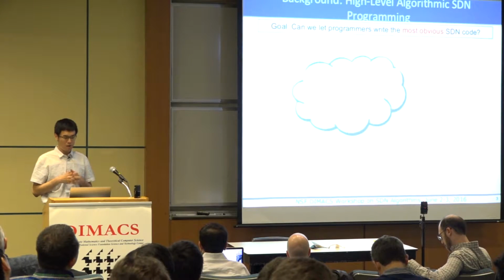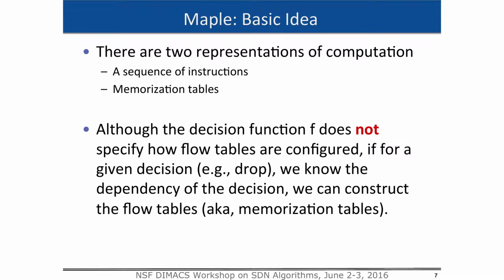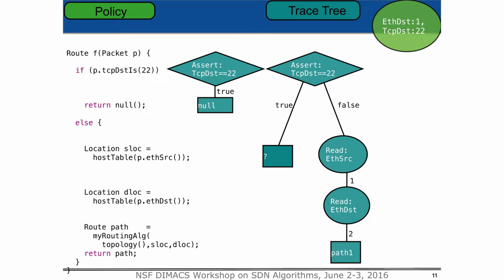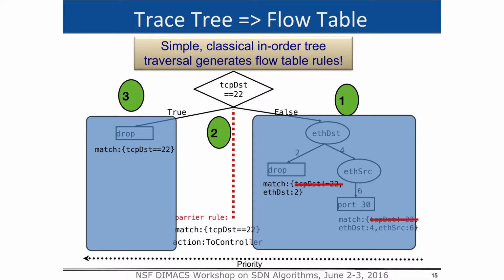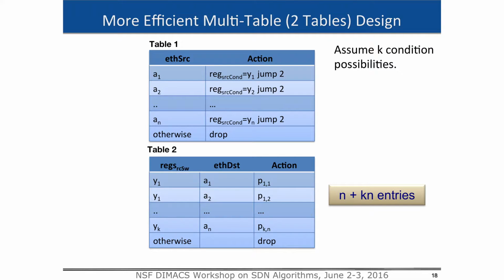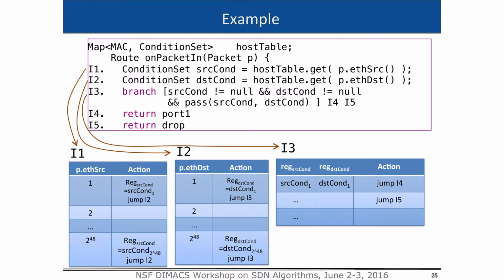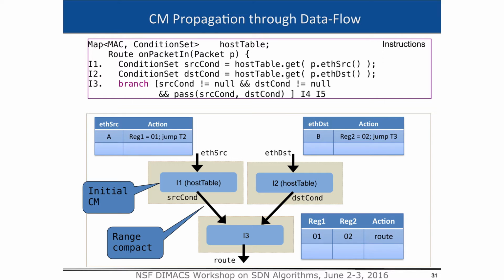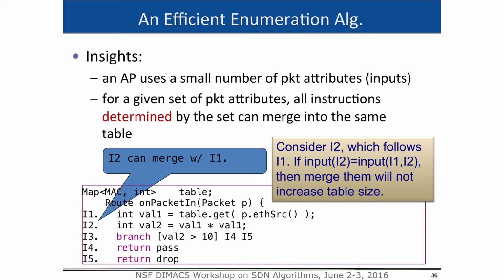DIMACS Networking Workshop: Richard Yang - Magellan: Toward Automatic Multi-Table SDN Programming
Richard Yang of Yale University presents his talk "Magellan: Toward Automatic Multi-Table SDN Programming" at the DIMACS Workshop on Algorithms for Software-Defined Networking.

The DIMACS Workshop on Algorithms for Software-Defined Networking was held Thursday, June 2, 2016 and Friday, June 3, 2016 at the Computing Research & Education Building on Busch Campus of Rutgers University. This event was presented under the auspices on the DIMACS Special Focus on Information Sharing and Dynamic Data Analysis.